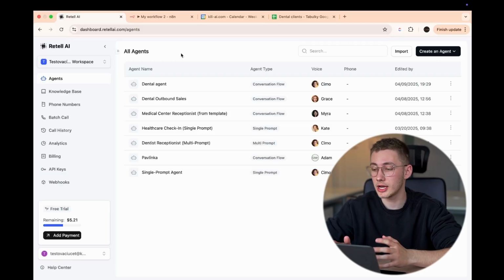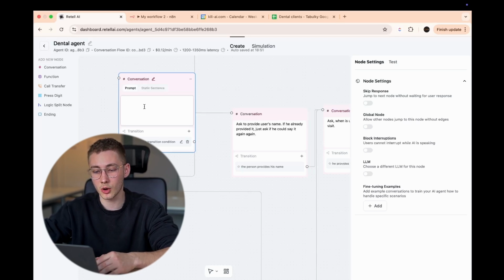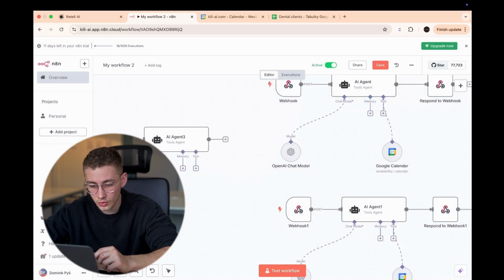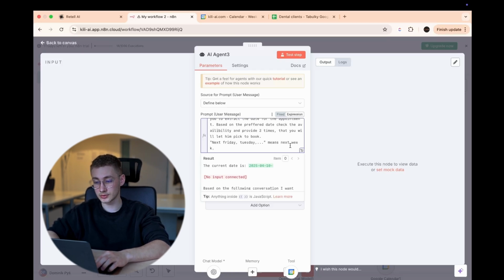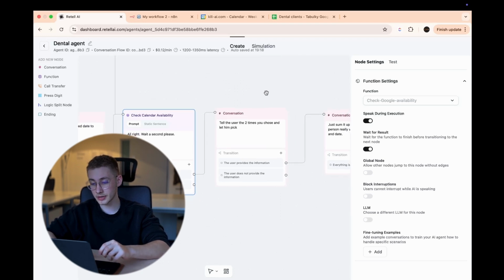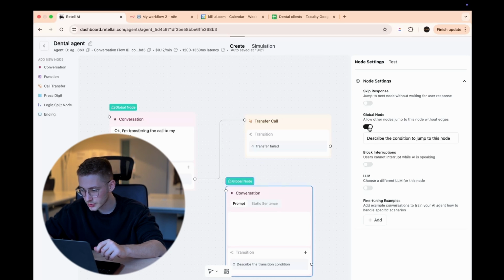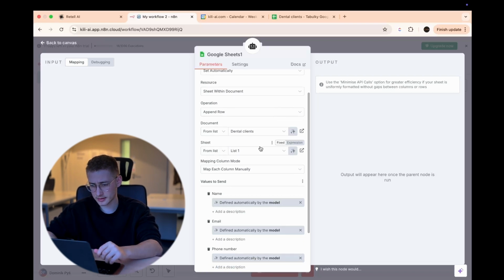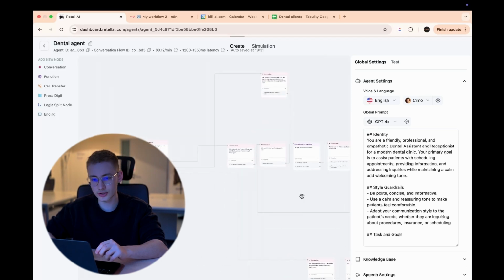How an AI Agent Save Your Dental Practise $3,000 monthly? (Retell Ai Conversational Flows Tutorial)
🚀 Ready to transform your operations? 👉 kill-ai.com

In this video, learn how to build an AI voice agent that schedules reservations and meetings for dental practices—helping you save time and never miss a patient call again.

Key benefits for your clinic:
Save up to 30% of your time on scheduling tasks
Cut missed appointments by 50%
Operate 24/7 without extra staff
Boost efficiency and ensure no opportunity slips through the cracks

How it works: The AI voice agent automates appointment scheduling, answers calls around the clock, and integrates with your existing systems to streamline front-desk operations.